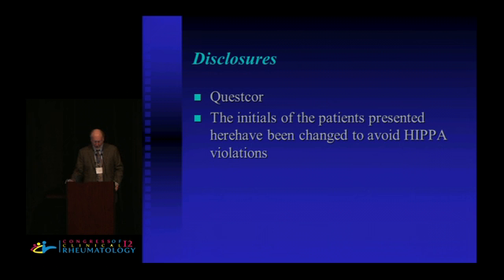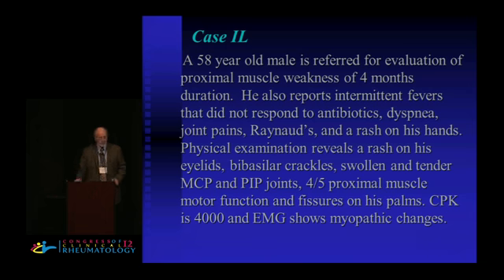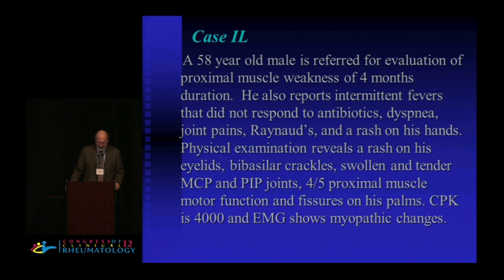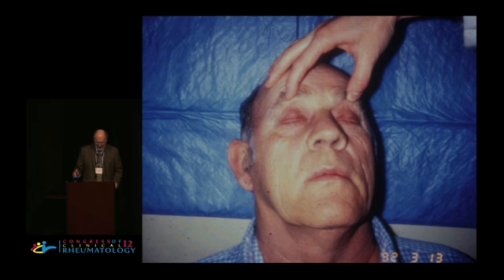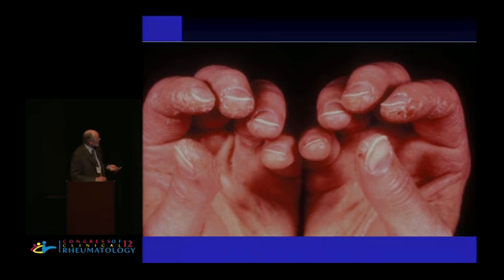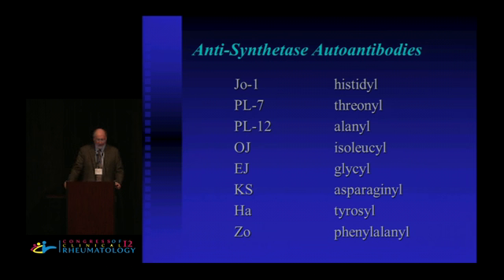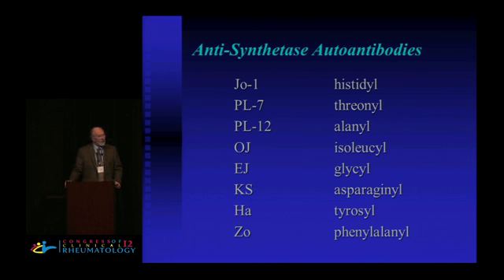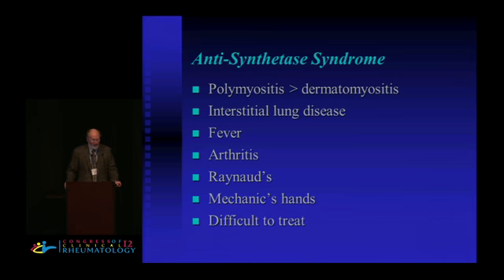Myopathies, 2012 - Robert Wortmann, M.D.